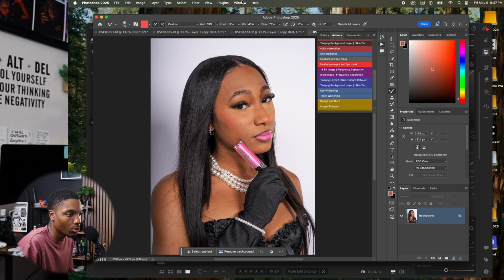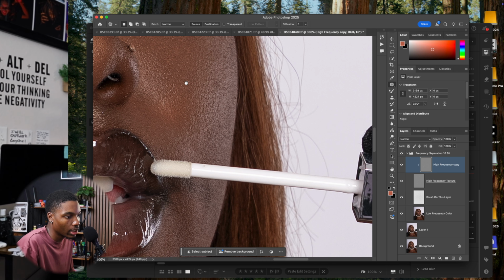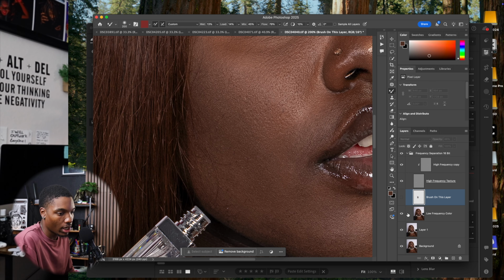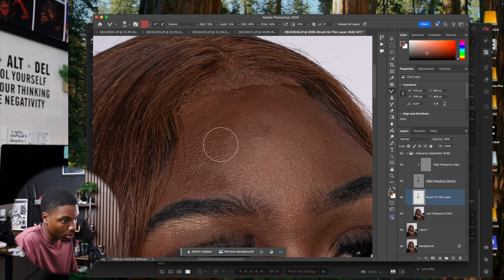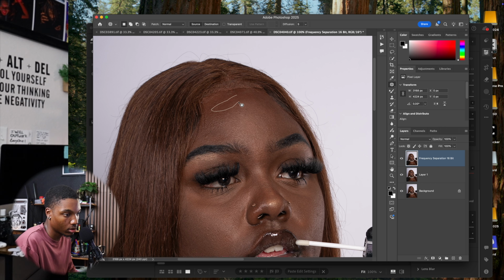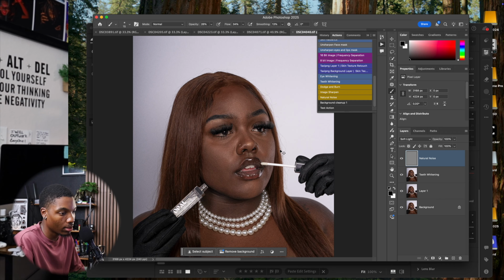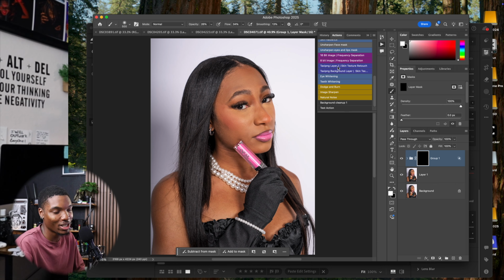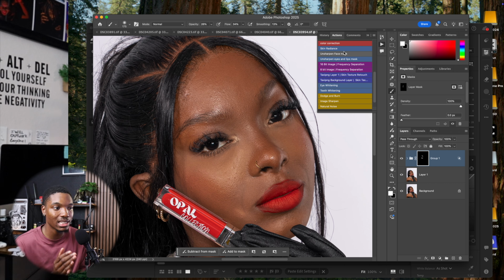How to Edit Branding Portraits Like a Pro, Skin Retouching + Frequency Separation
This Is How I retouch my Photos for all of my high end portrait and branding clients.

Editing Tools :
My Mouse
Drawing Tablet